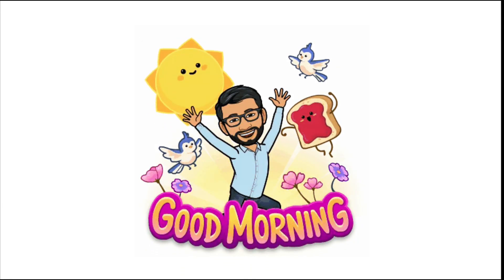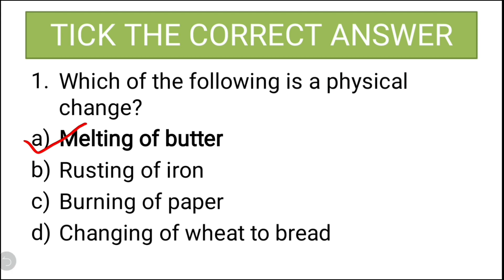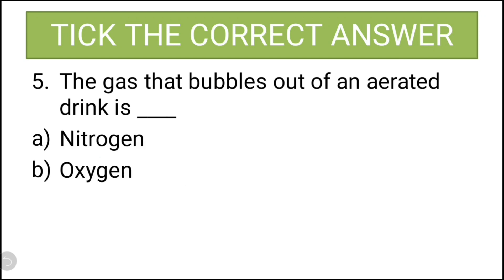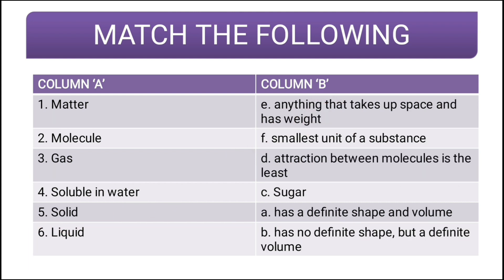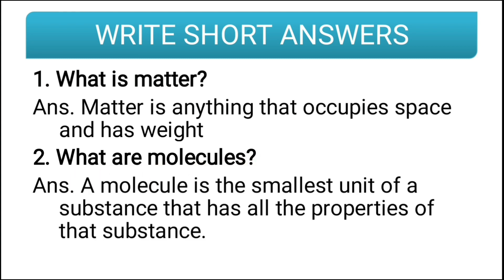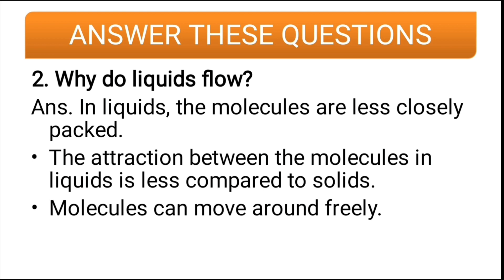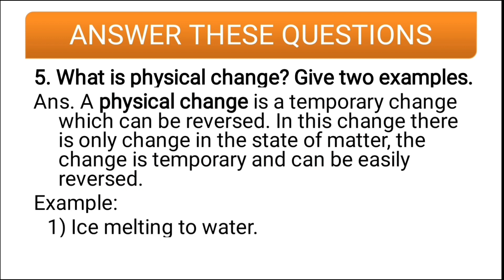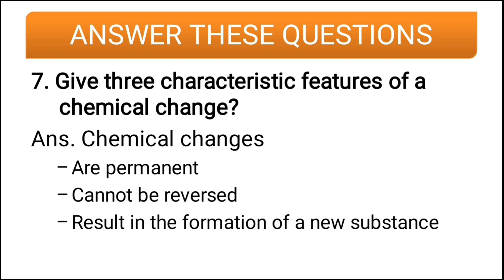Class 5 | Chapter 5 | Solids, Liquids and Gases | MCQ | Questions and Answers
CBSE | Class 5 | Chapter 5 | Solids, Liquids and Gases | MCQ | Questions and Answers

MCQs | Short Answers and Long Answers

Topics:
A. Tick the correct answers / MCQ
B. Write True or False

Subject: Living Science
Chapter 05 : Solids Liquids and Gases
Teaching Methodology: Lecture cum presentation method

Reference:
1. Ratnasagar Class 5 Living Science Textbook
2. NCERT GRADE 5 EVS Textbook

class 5 Solids Liquids and Gases
living science class 5 chapter 5 Solids Liquids and Gases

WRITE SHORT ANSWERS
1. What is matter?
2. What are molecules?
3. What are molecules made up of?
4. Name any two solids, two liquids and two gases that can dissolve in water?
1. Why do solids have a fixed shape?
2. Why do liquids flow?
3. Write two differences liquids and gases?
4. When do we say that liquids are miscible?
5. What is physical change? Give two examples.
6. What is chemical change? Give two examples.
7. Give three characteristic features of a chemical change?